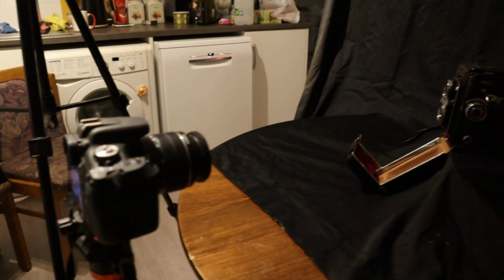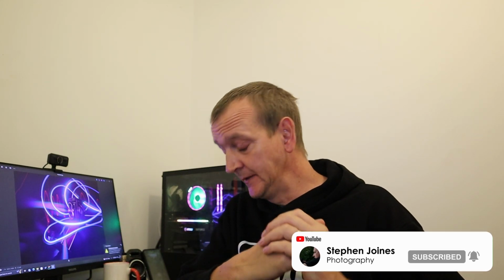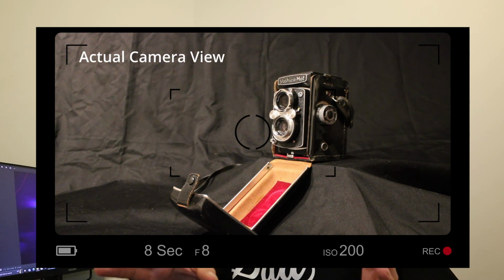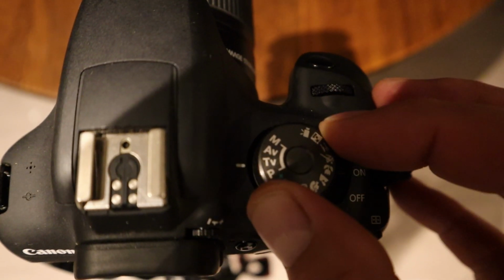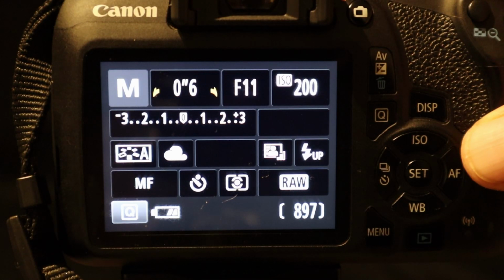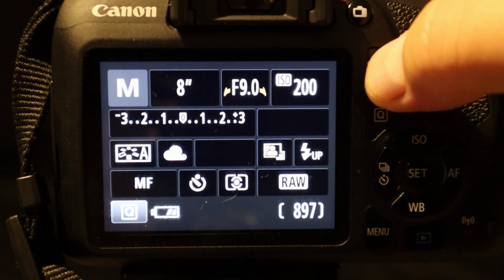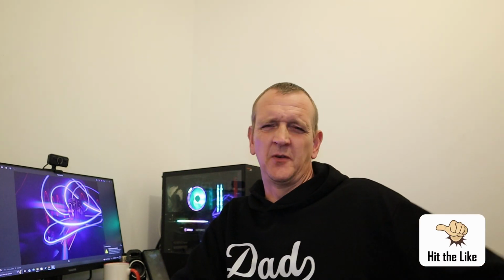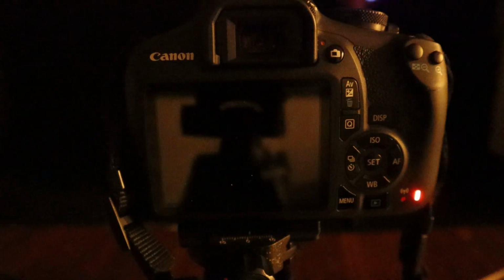Creating Stunning Light Trails With Long Exposure Photography At Home - Step-by-step Tutorial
Creating Stunning Light Trails With Long Exposure Photography At Home
Did you know I don't just do Landscape? Learning photography involves many genres, Sure we have our favourites and the ones we feel comfortable with, but try others too.
Photography at home is always good when the weather is pants yet we want to take photos!

00:00 - Intro
01:14 - Equipment
03:44 - Step 1 - The Setup
04:19 - Step 2 - Camera Setup
05:16 - Step 3 - Settings Explained
06:33 - Step 4 - Basic Settings
07:25 - Step 5 - Focus
07:59 - Step 6 - Optional Settings
08:25 - Step 7 - Take the shot
09:49 - And now ...
12:48 - The images

- Want your own website to sell your prints? Then use Pixiset. Use the following Link and get $20 off your first bill.